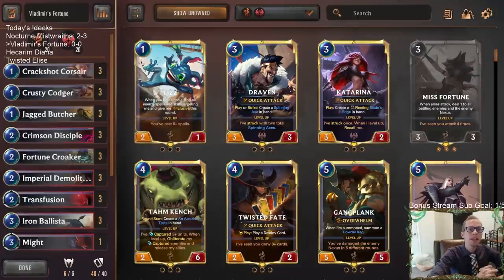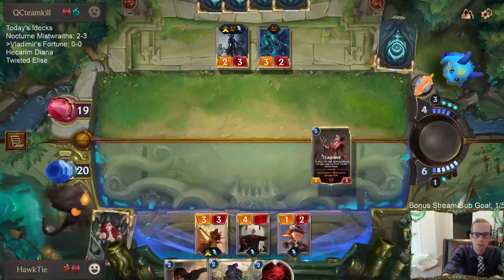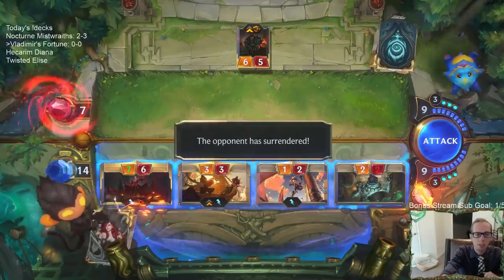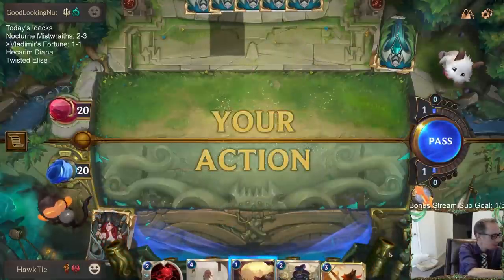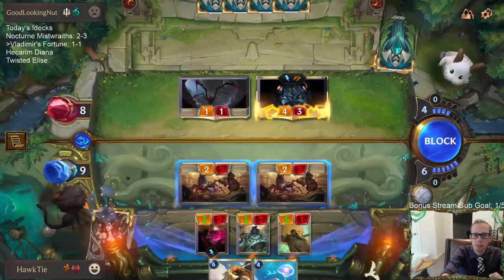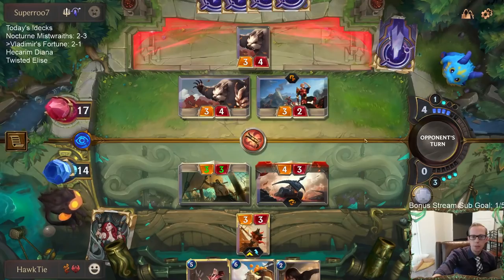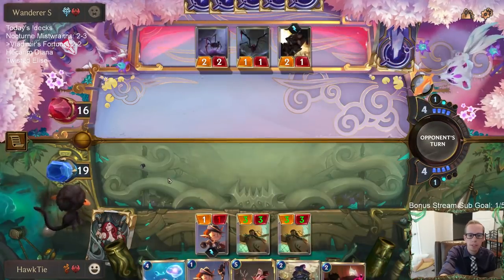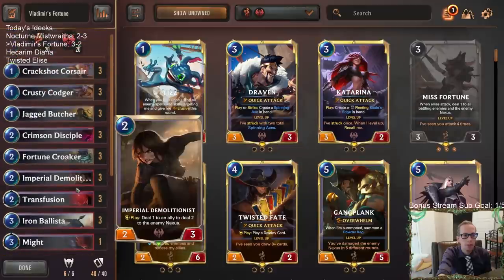Vladimir's Fortune: Aggro Vladimir! | Legends of Runeterra LoR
Legends of Runeterra Ranked deck: Vladimir's Fortune
Code:
CECAIAQGCELDUPACAMDAQDYEAEBQMHI6F4BAEAYEAUAQCAQGEYAQEAIDCMZQ
Champions: Miss Fortune, Vladimir